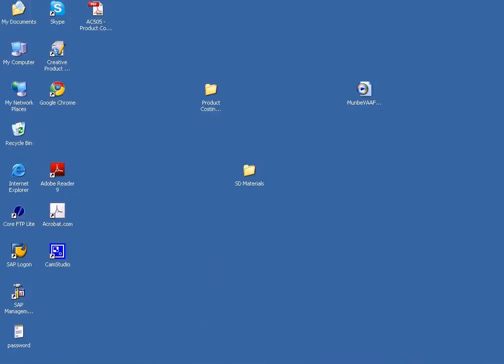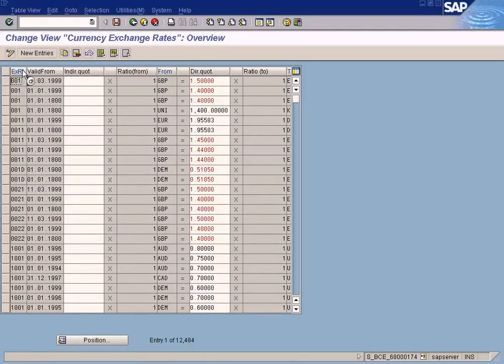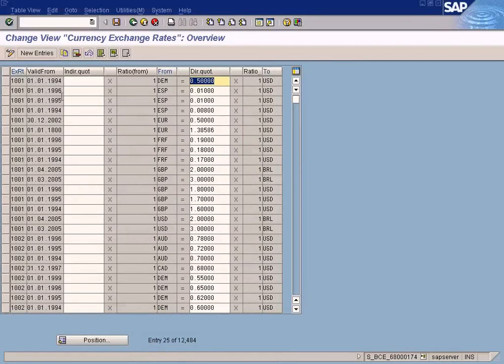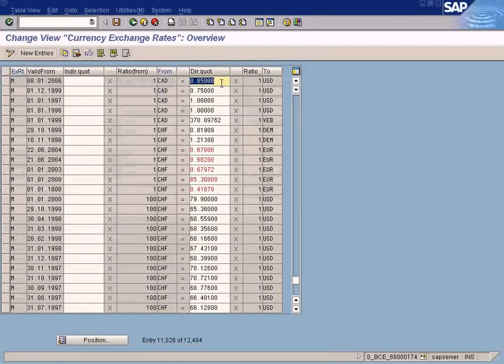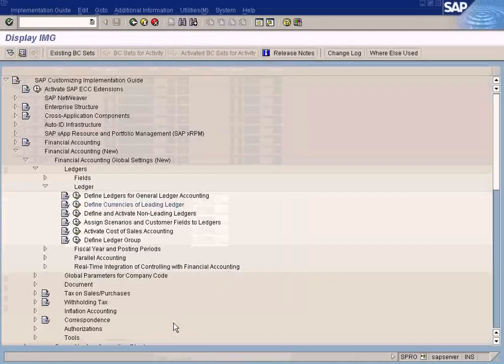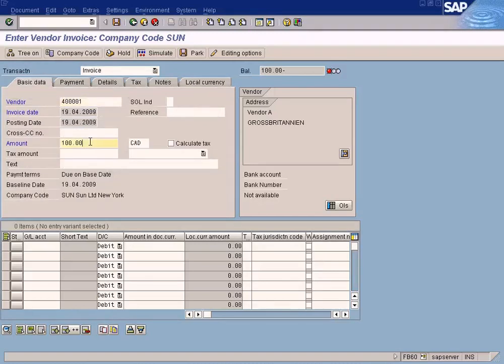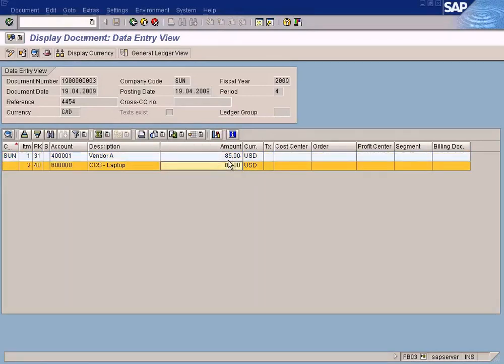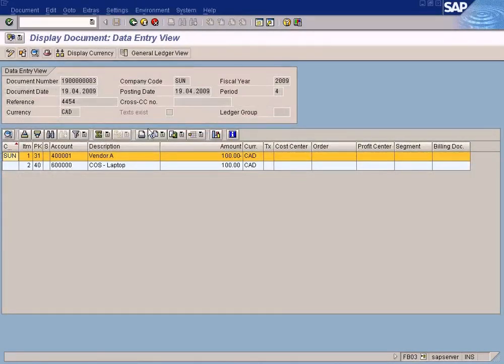Exchange Rate Maintenance